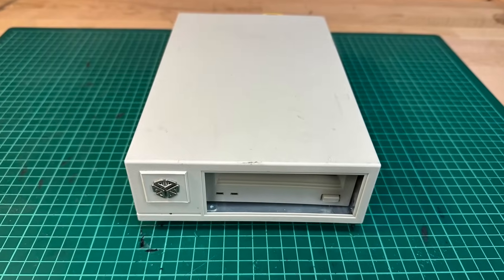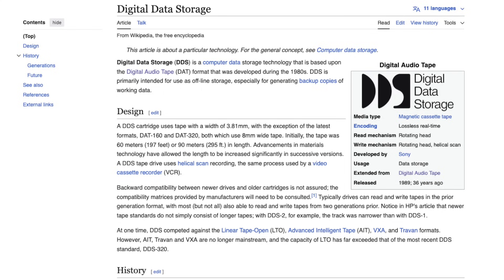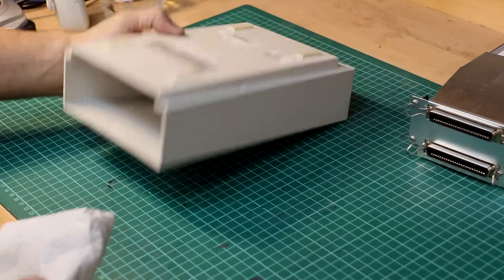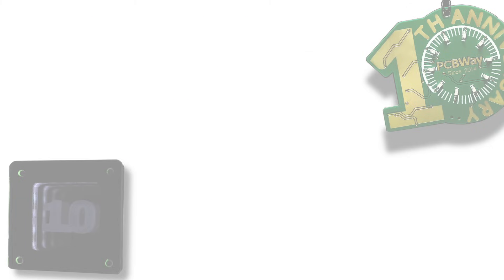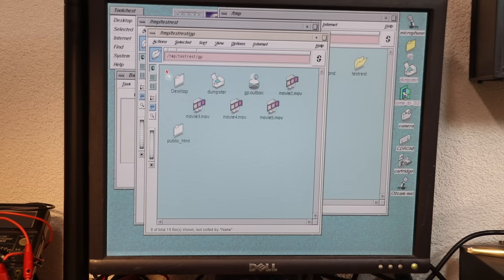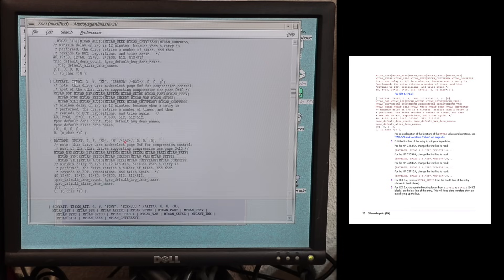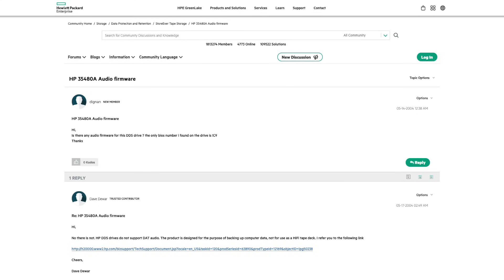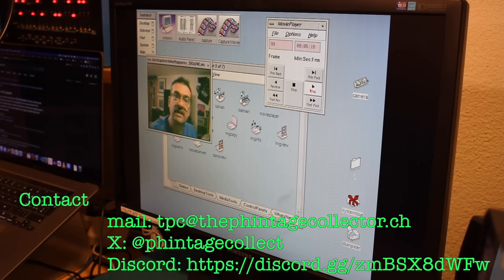Silicon Graphics or Imposter? DDS or DAT? The Mystery of This Tape Drive!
I stumbled upon a beat-up Silicon Graphics tape drive—at least, that’s what the label claimed. But as I dug deeper, I uncovered a tale of swapped components, squashed connectors, and a drive that might have been repurposed multiple times.

Could this old DDS-1 tape streamer do more than just backups? What about playing or recording digital audio? And could I get it properly recognized by IRIX?

Join me as I restore, repair, and reconfigure this mystery SGI peripheral.
Have you ever used a DAT tape drive for audio or data storage on an SGI machine? Share your experiences in the comments!

📅 Next time on THE PHINTAGE COLLECTOR:
Getting the SGI O2 MooseCam to work—because nothing is ever that simple.

00:00 Intro
00:35 Is it an SGI Drive, or not?
01:19 Disappointing Reveal: It's an HP35480A drive!
02:28 Cleaning, Cable Repair and Reassembly
04:54 Testing the HP35480A on SGI IRIX
05:20 Showcase: SGI IRIX's built-in Backup & Restore
06:29 Limitations with "foreign" Drives on IRIX
07:05 Adding IRIX Kernel Support for "foreign" Drives
08:34 Re-testing the HP35480A with Kernel Support
10:15 Conclusion / Next on TPC

THE PHINTAGE SUPPORTERS:
HMK @hmichaelkraut7968
Jack Rosenthal  @JackRosenthal1
Luke Granger-Brown @luke_gb
Tim Hull  @hulltim2
Wobinu Films @WobinuFilms
xcalibur839  @xcalibur839
Z098 @Z098